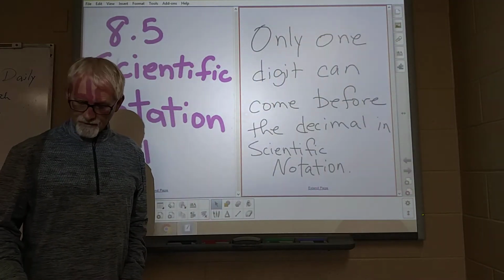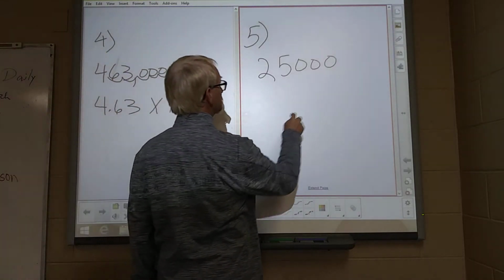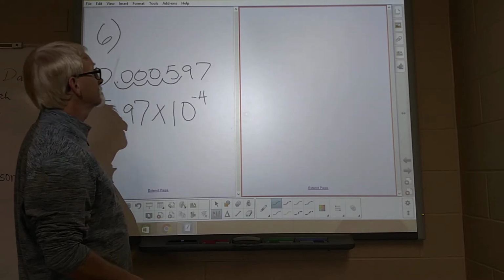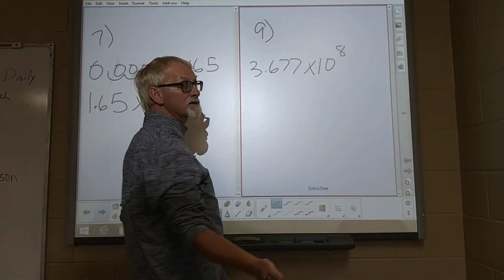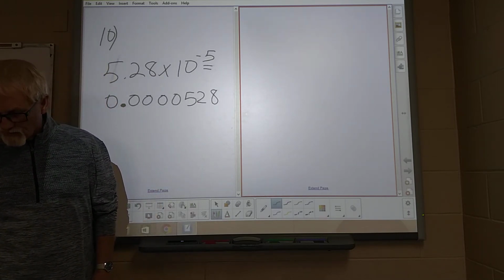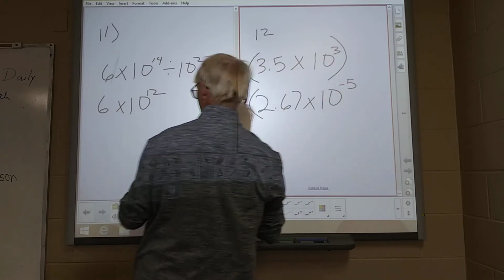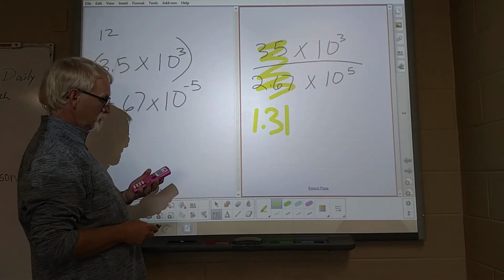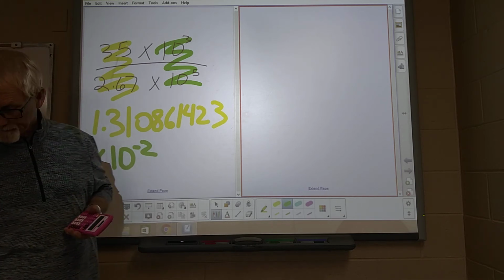Scientific notation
Lesson 8.5